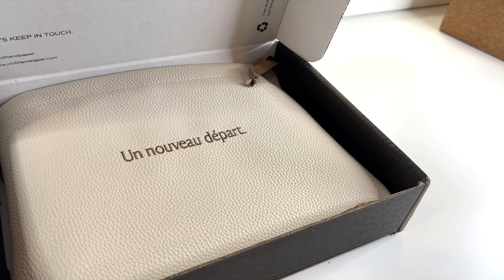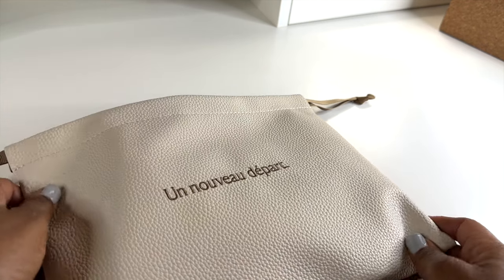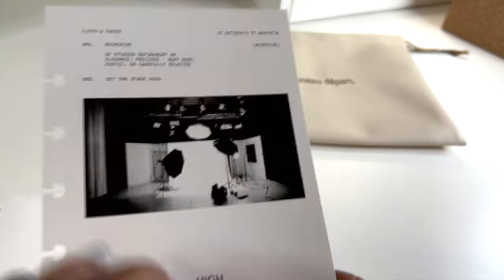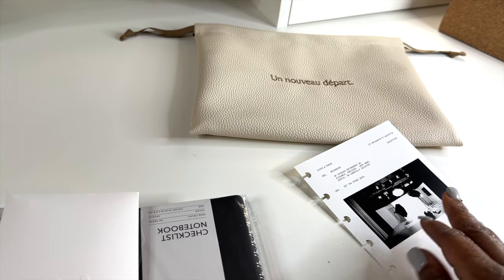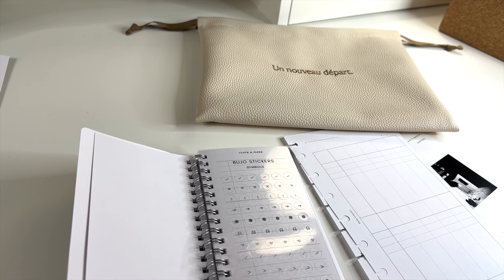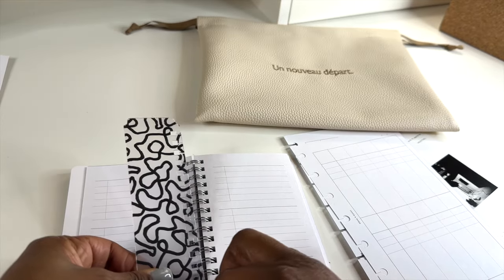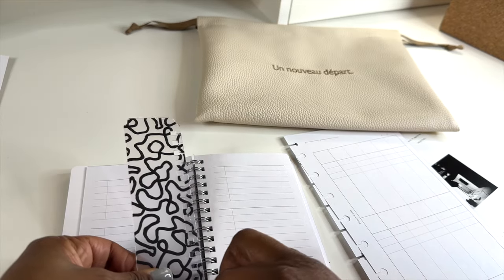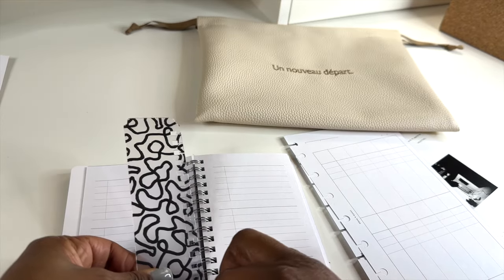January Subscription Box | My Real Review | Cloth and Paper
MY BLOG for FREE printables and exclusive content!

Some of my favorite planning items:

CODE: SPRINGLACEY

Song: Breathe